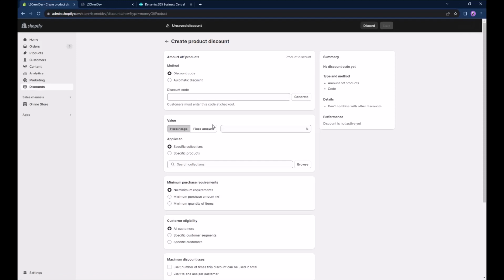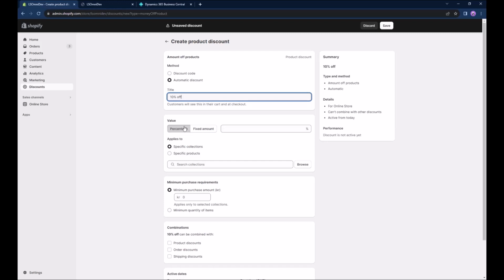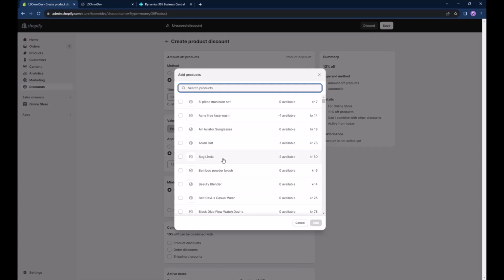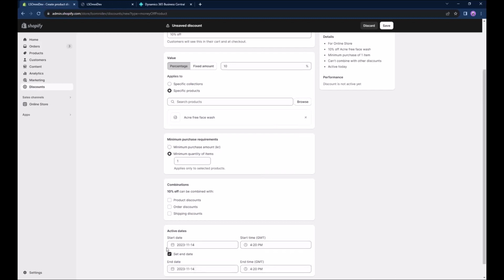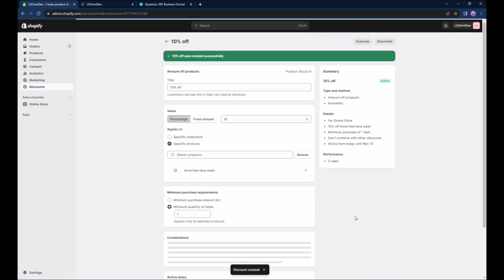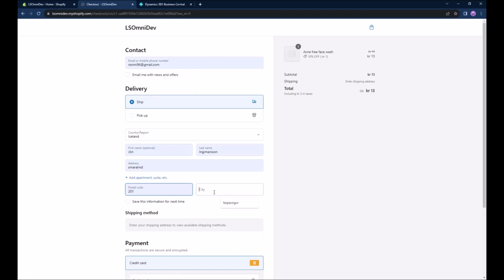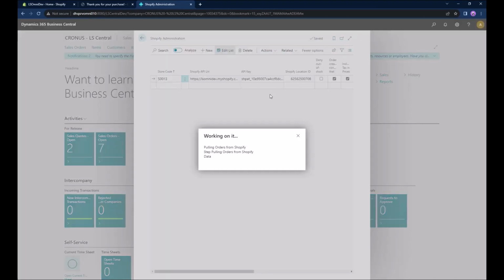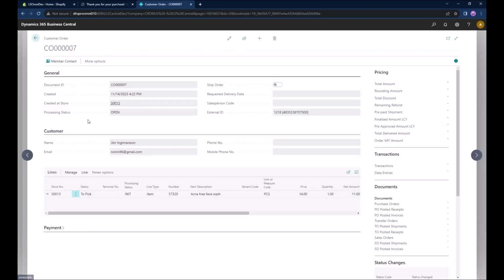Shopify Discounts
This video covers creating discounts in Shopify.